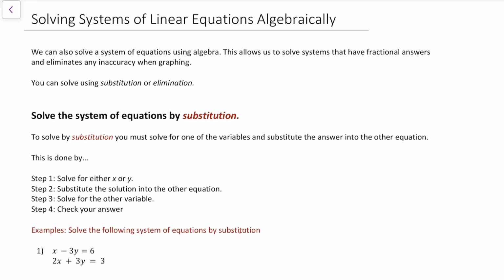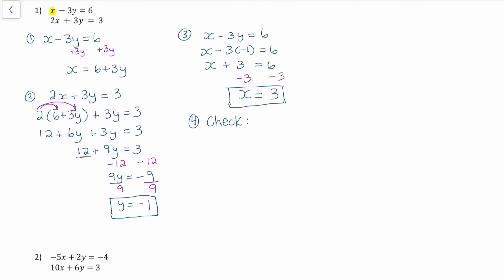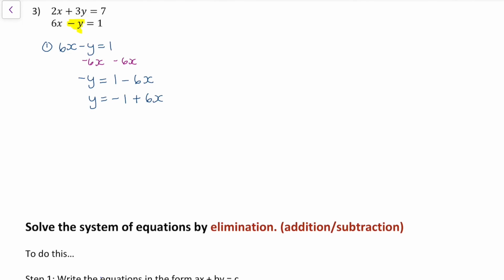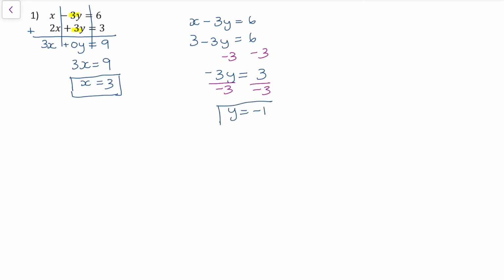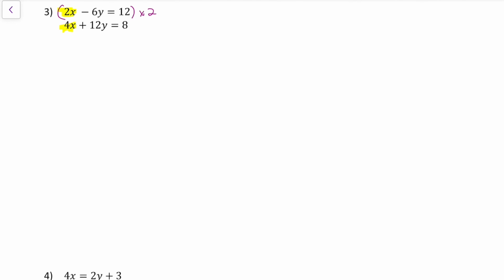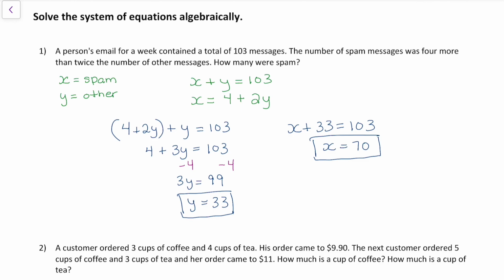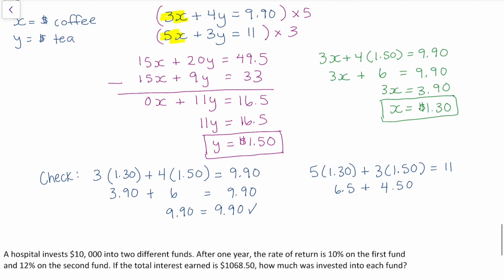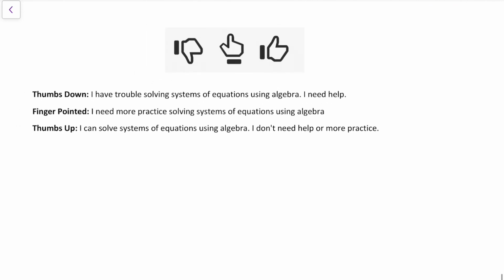Solving Systems of Linear Equations using Algebra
In this video, we look at solving systems of linear equations using substitution and elimination.

About Me 👩🏻‍🏫

Credits 🪢

Chapters 📚

00:48 Substitution
15:35 Elimination
29:25 Word Problems

Next Steps 🗒️